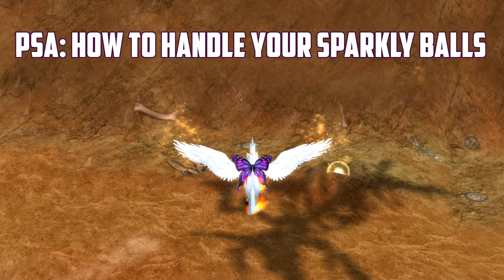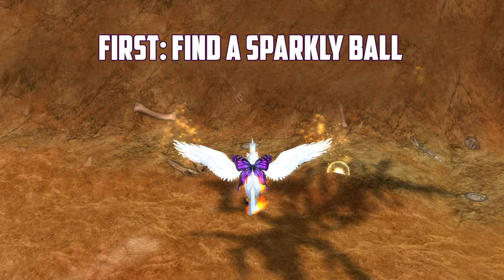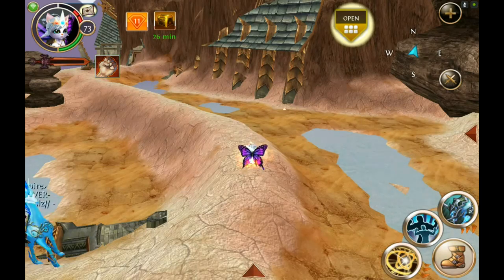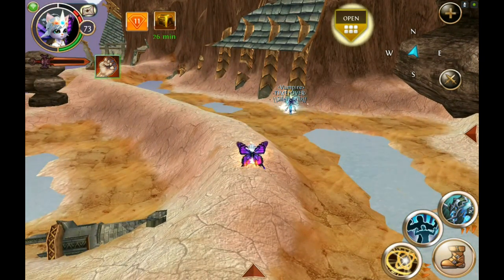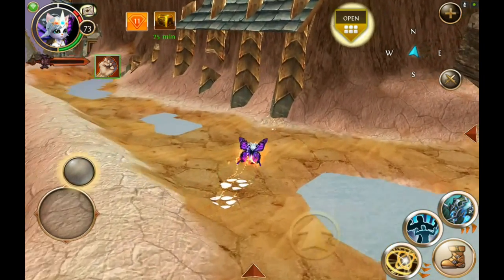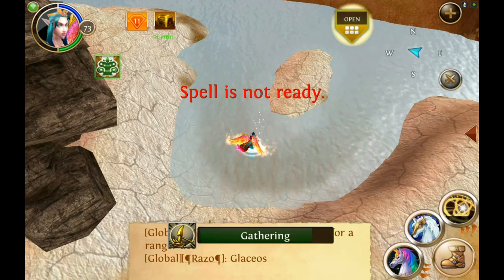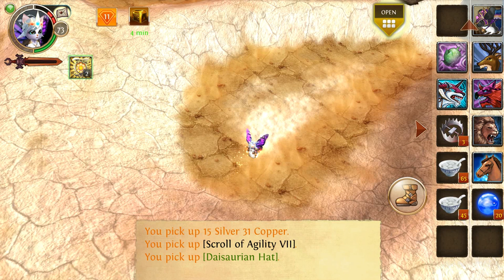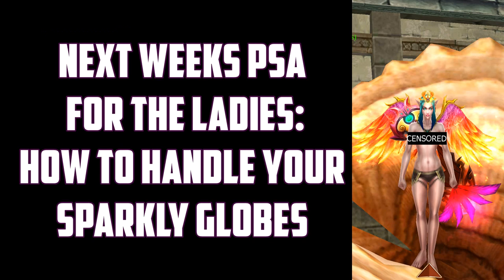PSA (NSFW) : How To Handle Your Sparkly Balls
Order & Choas
Android AF